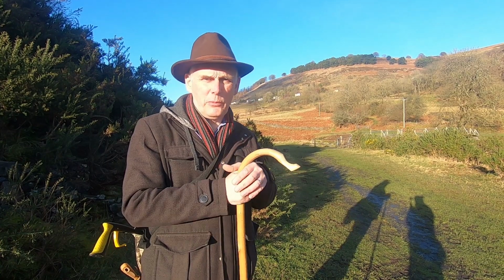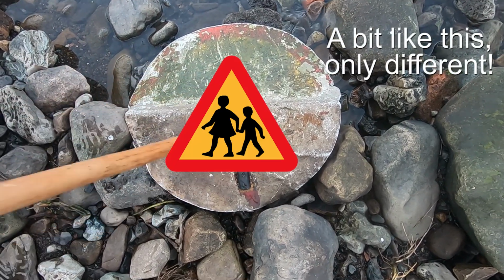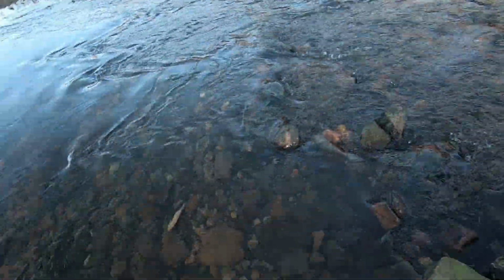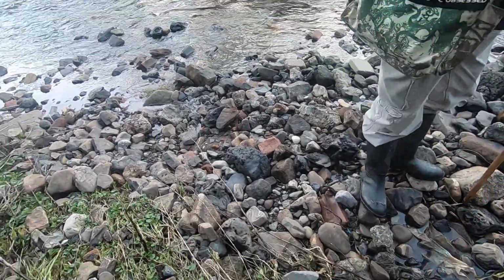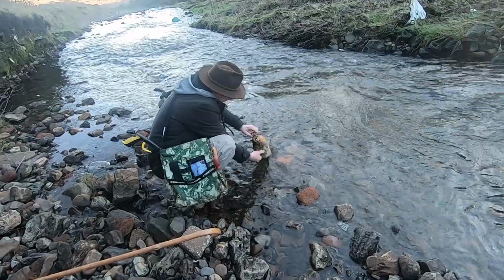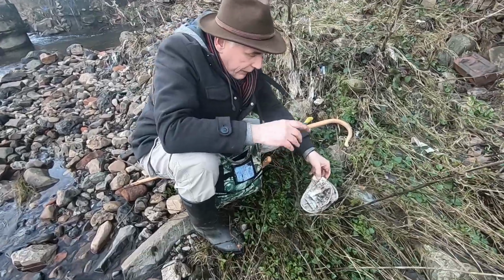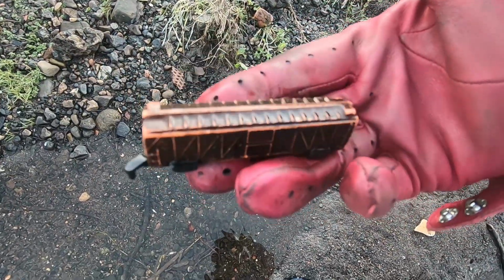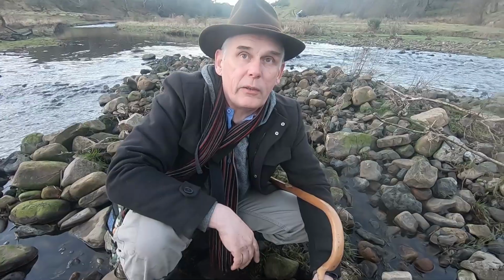Huge mudlarking find - Cholera graveyard history Cefn Golau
Join us as we go mudlarking and discover a huge find in the area of the Cholera graveyard, now a historical monument. This was the resting place of many cholera victims from 2 outbreaks in the 1900s.

Join us as we find interesting things to do, see and eat! We have another channel, based on our EBay reselling business. Even so, there is more to life. All work and no play...well, you know the rest.

We love travel, adventure and interesting things to do. We are starting our channel now, with the intention of it becoming full time when we go on the road throughout Europe in our motorhome/RV when we retire in a years time. Till then, we are going to find loads of interesting things to do here in the UK.

We love to metal detect! Do you have some land you would be willing to let us detect on? If so, please let us know :)